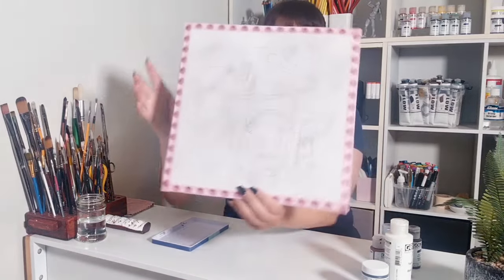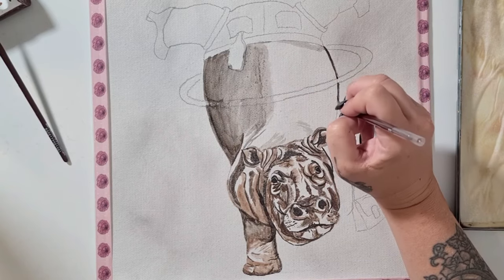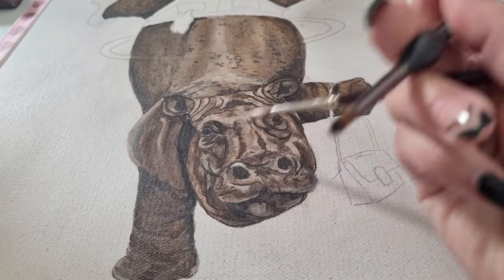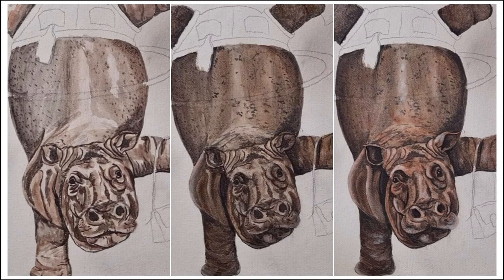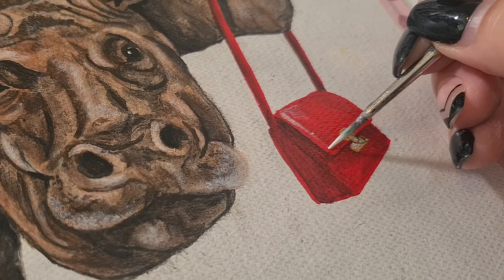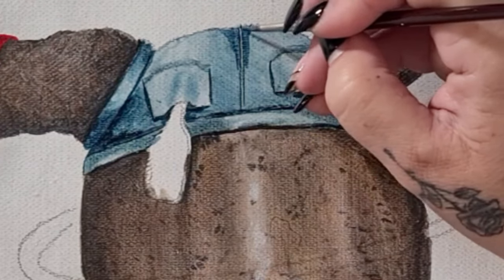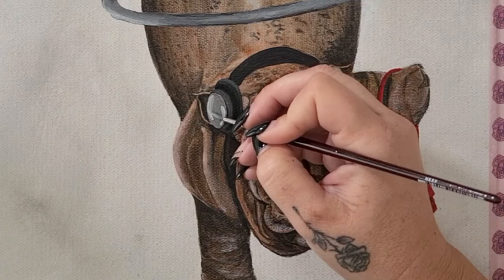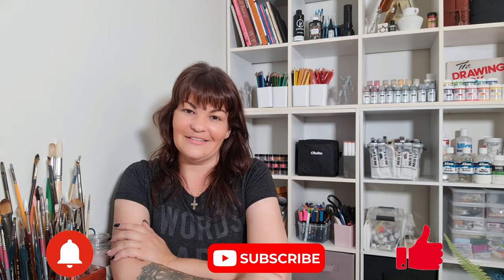How to underpaint and glaze with Acrylics. painting a hippo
WEEK H
Harriet, the Handstanding, Hula-Hooping Hippo, wearing High Heels, Hotpants and Headphones, with her Hairbrush and Handbag

amie_marie_art

Etsy store

Email for custom merch or commissions